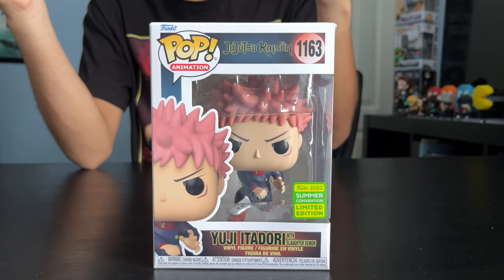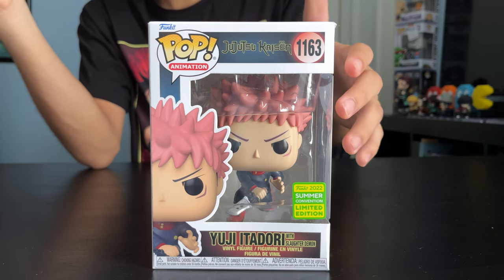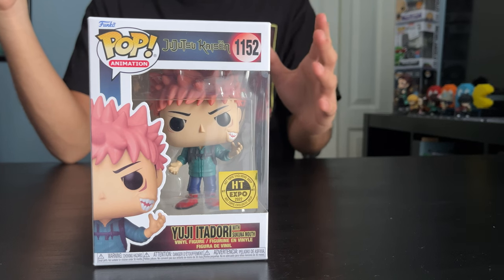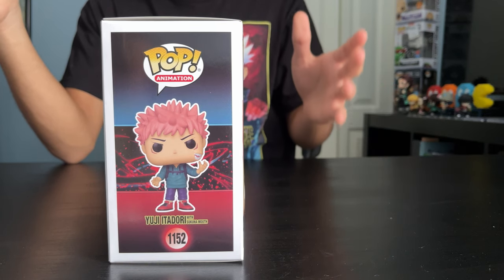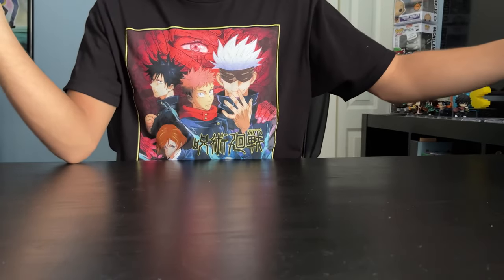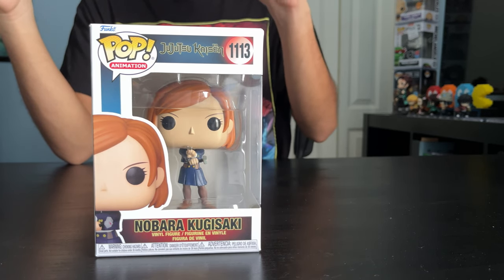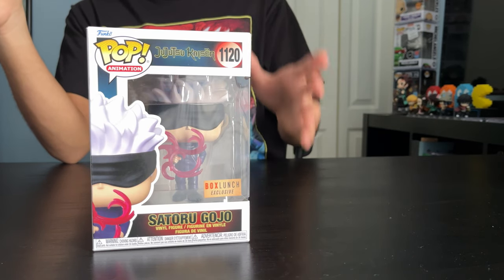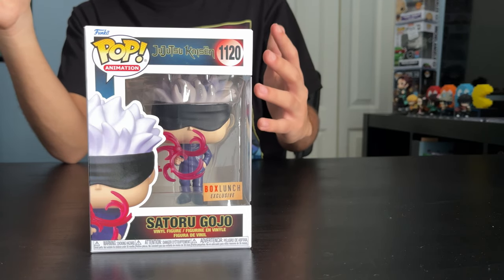Jujutsu Kaisen Funko Pop Collection (Giveaway Ended)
The winners will win:
1 Exclusive Funko pop from either Hunter x Hunter or My Hero Academia.

OFFICAL RULES:
- The contest opens at 10 AM EST on January 20, 2023
- The contest closes at 10 PM EST on January 27, 2023
- This contest is U.S. only
- Must be 18 or have a parent/guardian permission to enter the giveaway.
- Participants can only enter once.
-Two winners will be chosen randomly with a YouTube comment picker on January 28, 2023, and the winners will be announced in a video the same day.
- The winners must respond to me to claim their prize through Instagram DMS.
- If the winners do not respond within 3 days they will be disqualified and a new winner will be chosen.
- Any information collected will be used for the sole purpose of delivering the prizes to the winners.